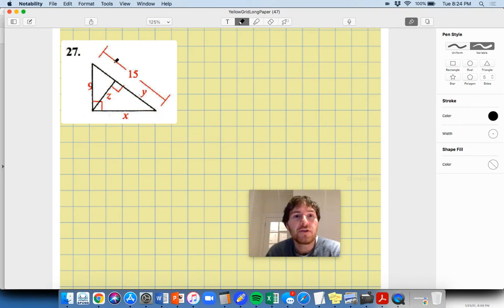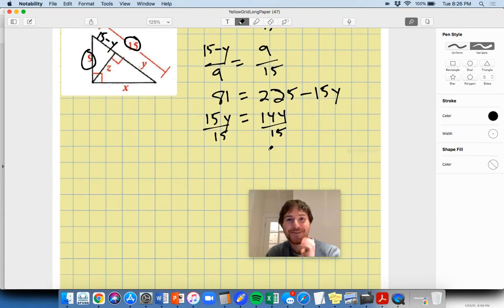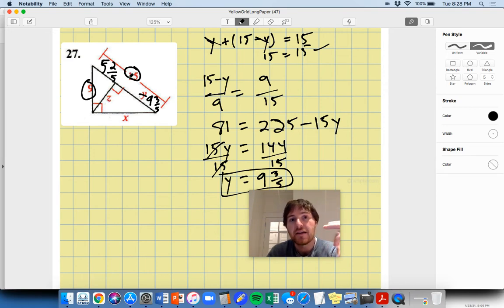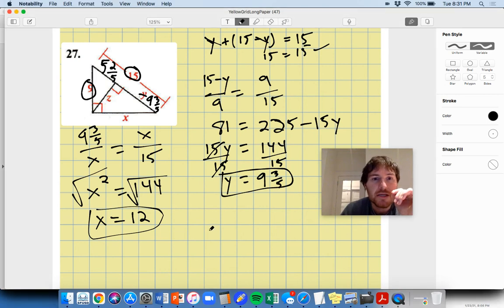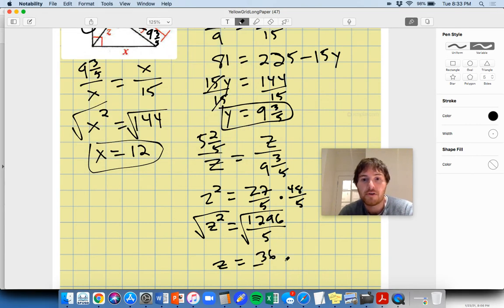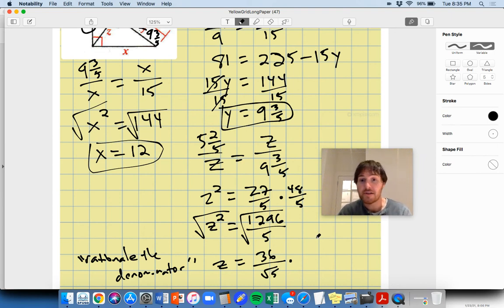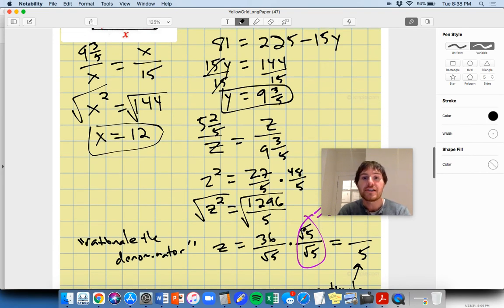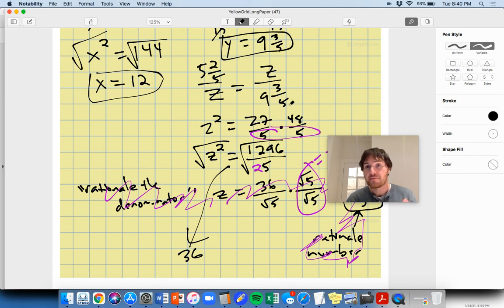#27 pg. 250 Bonus explanation!